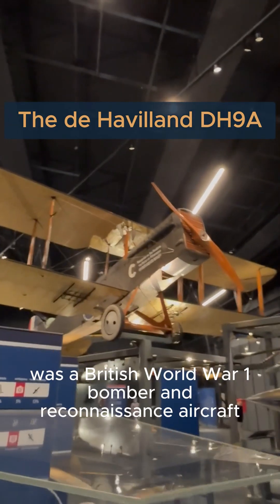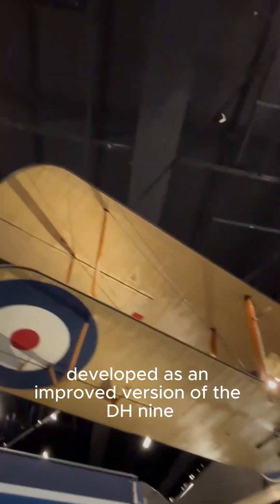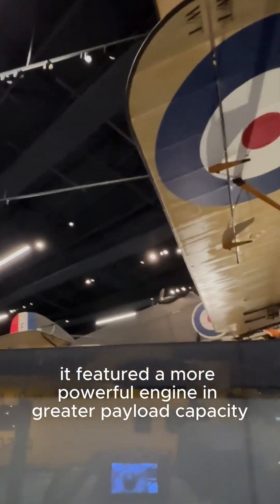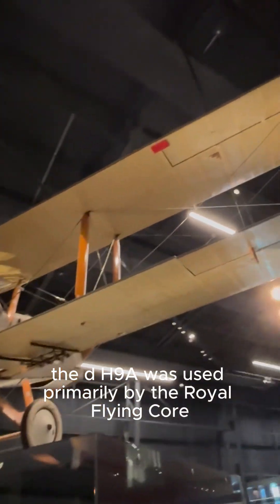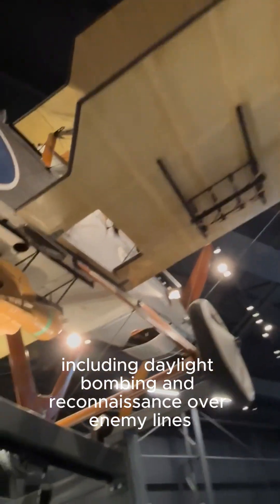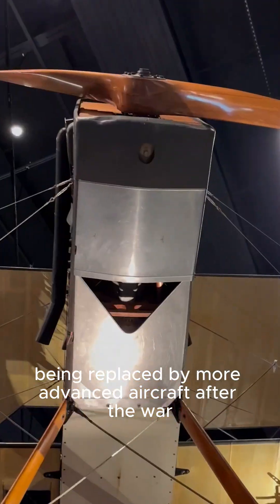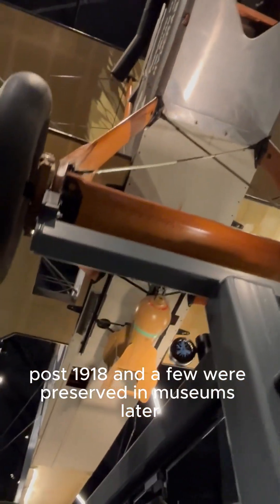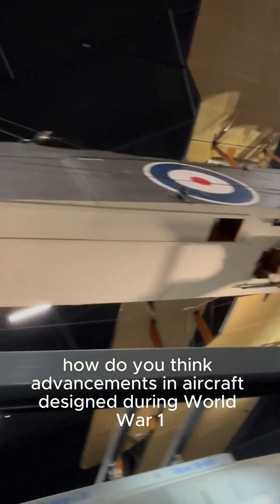The de Havilland DH9A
The de Havilland DH9A was a British World War I bomber and reconnaissance aircraft, developed as an improved version of the DH9. Introduced in 1917, it featured a more powerful engine and greater payload capacity, making it more reliable for bombing raids and long-distance missions. The DH9A was used primarily by the Royal Flying Corps and the Royal Air Force in various roles, including daylight bombing and reconnaissance over enemy lines. Despite its performance improvements, it had a relatively short operational life, being replaced by more advanced aircraft after the war. Some of these bombers continued to serve in smaller air forces post-1918, and a few were preserved in museums later. How do you think advancements in aircraft design during WWI shaped future military aviation?